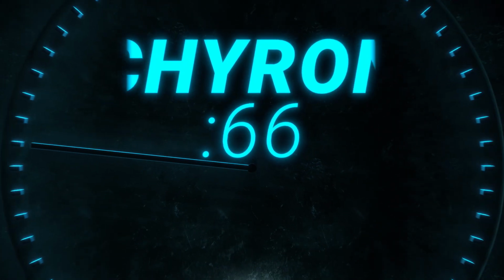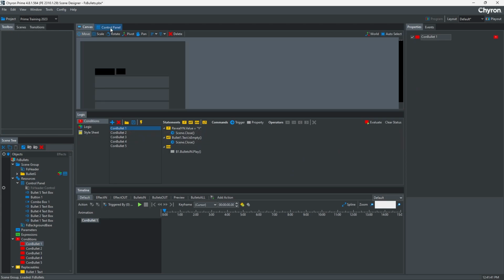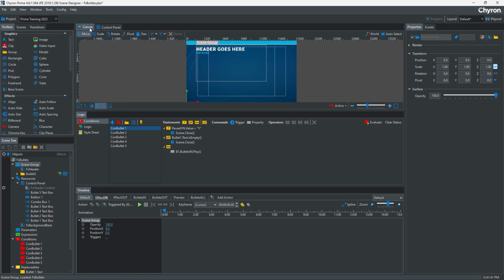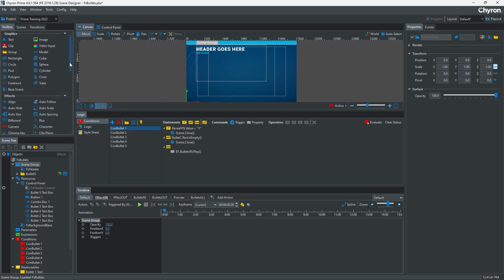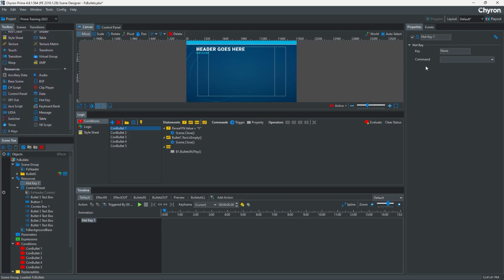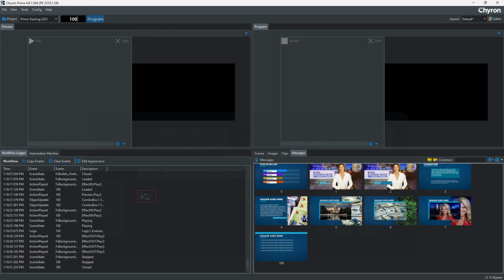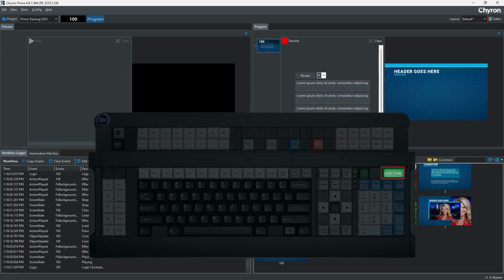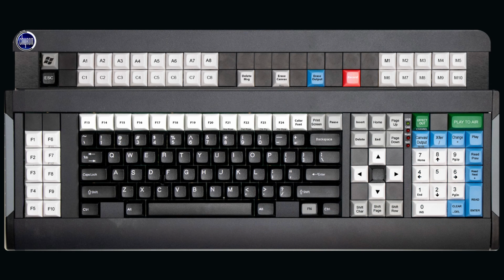Chyron :66 - PRIME Designer - Classic Keyboard Hot Keys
In this Chyron :66, learn how to use hot keys to trigger conditions with Chyron's Classic Keyboard.